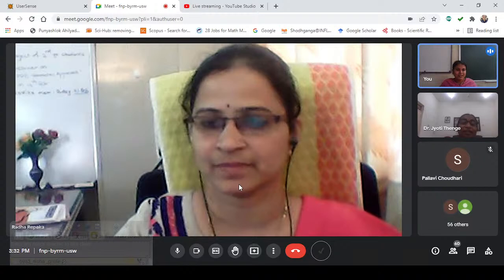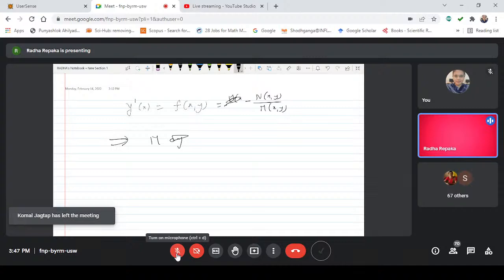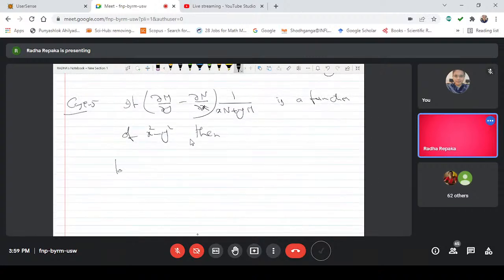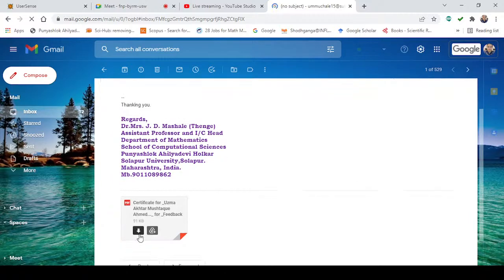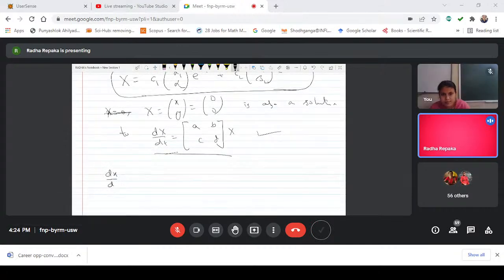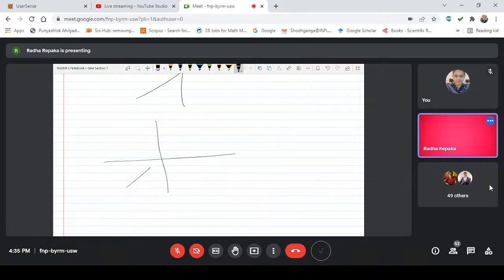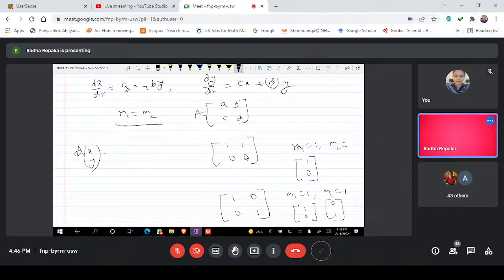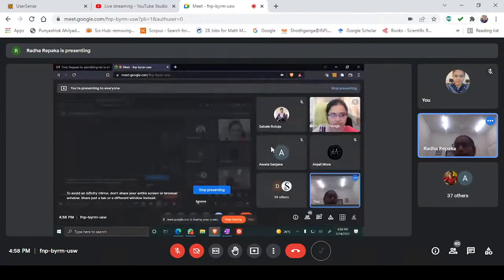PDE: Geometric Approach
Prof. R Radha madam